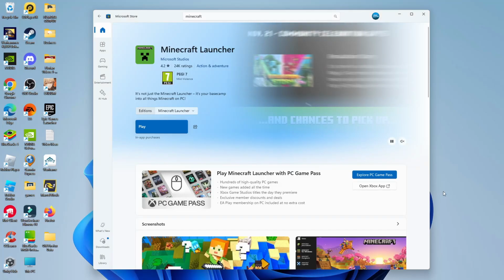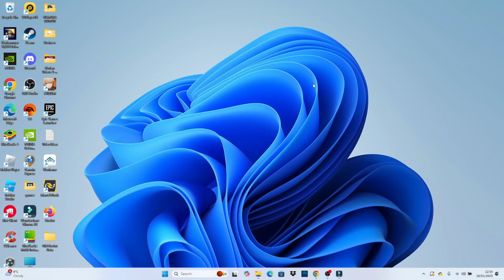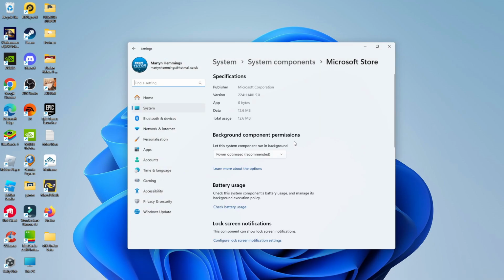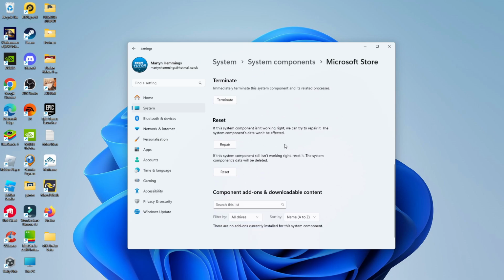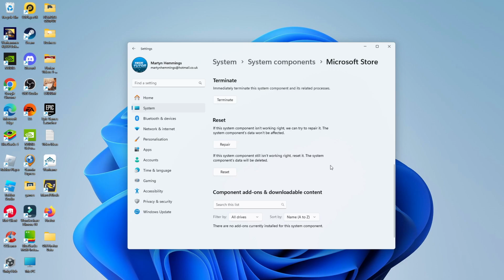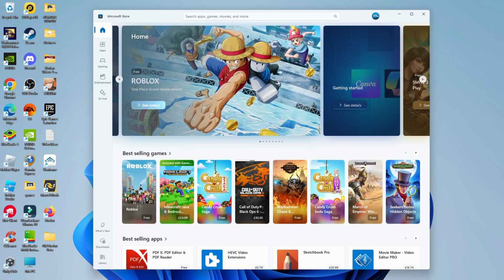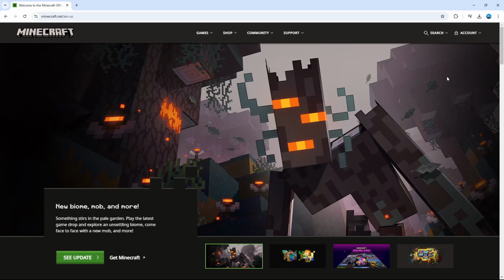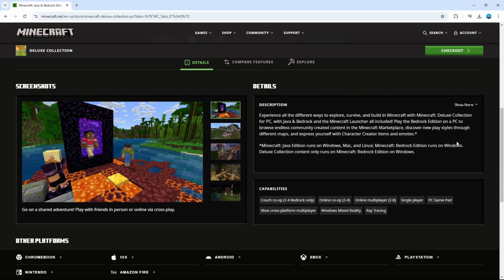How To Fix Minecraft Launcher Not Downloading From Microsoft Store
In this video, we tackle the frustrating issue of the Minecraft launcher not downloading from the Microsoft Store. If you've been facing this problem, we’ll guide you through several effective solutions, including resetting the Microsoft Store cache, checking your internet connection, and ensuring your Windows updates are current. Whether you're a seasoned player or new to Minecraft, these tips will help you get back to building and exploring in no time.

 ✨Recommended VPN: ✨

Thanks!